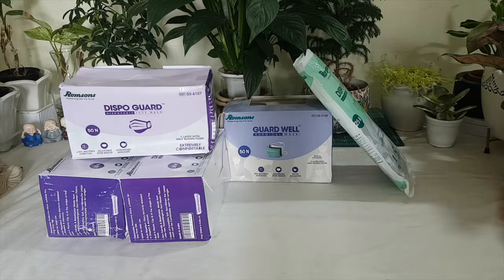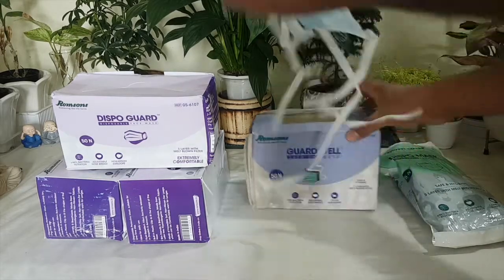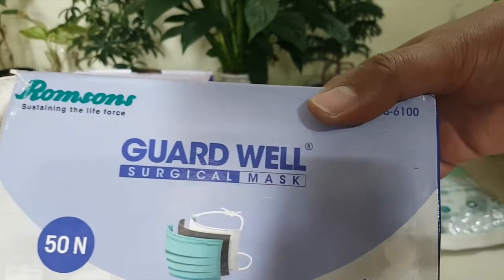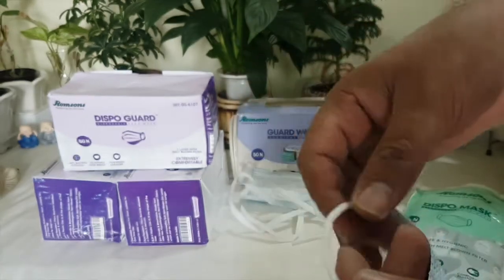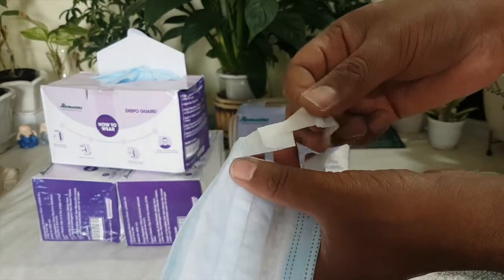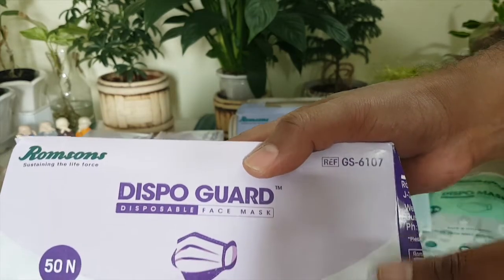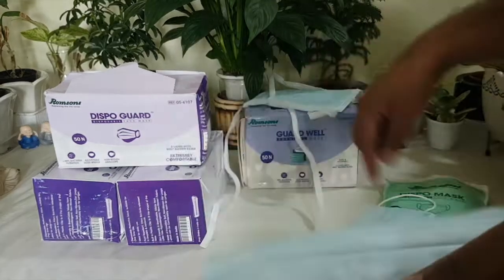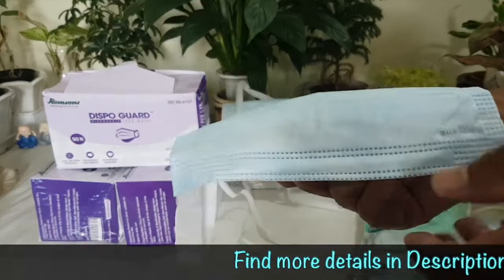Romsons Masks: Dispo Guard, Dispo Masks, Guard Well, Which is good?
➡️🛒Romsons Dispo Guard (Fabricated Width String) GS-6107
➡️🛒Romsons Dispo Maks (Elasticated String) GS-6102
➡️🛒Romsons Guard Well (Four String) GS-6100

Disposable Protective Mask, suitable for One Time Use.
3 Ply Disposable Face Mask
Adjustable Nose Bridge fits the shape of the nose.
Skin Friendly & Breathable. Made from Latex free, Non-Woven Fabric.